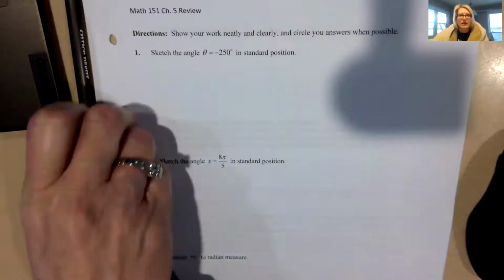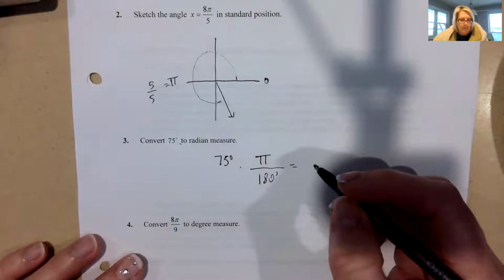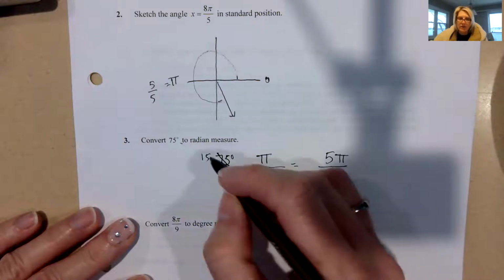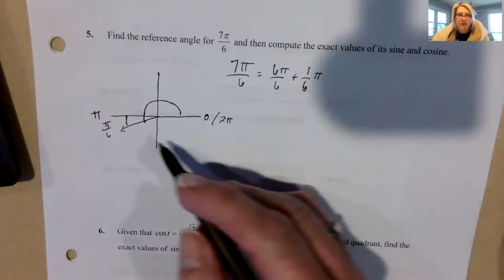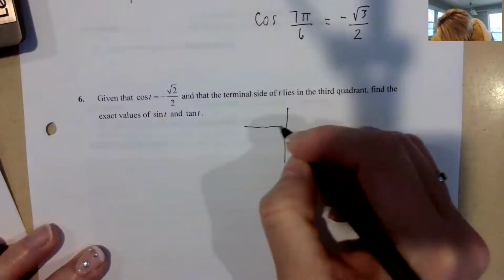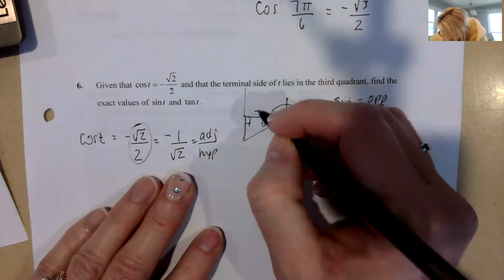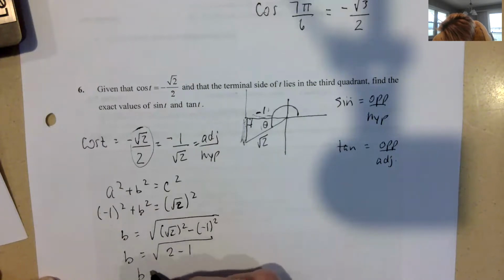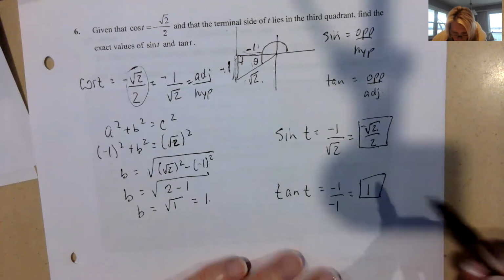math 151 ch 5 review #1 6